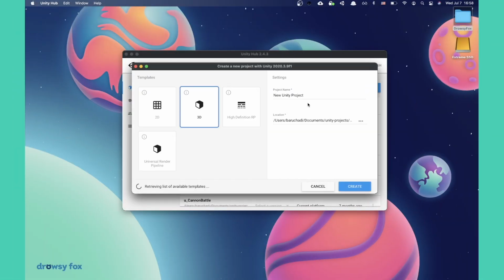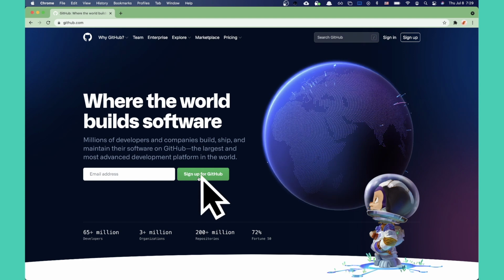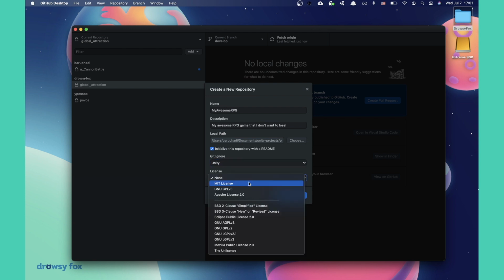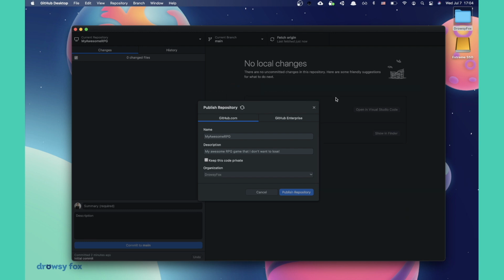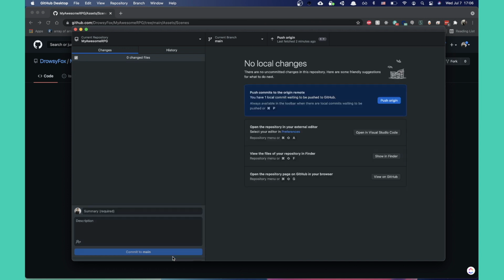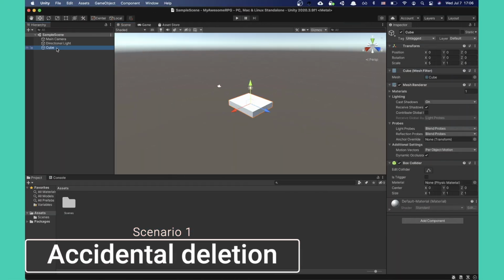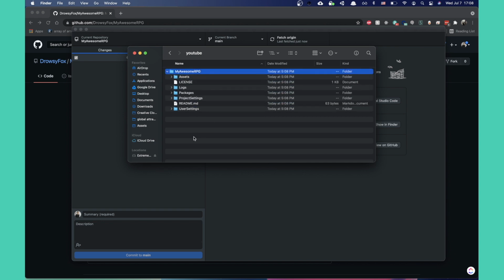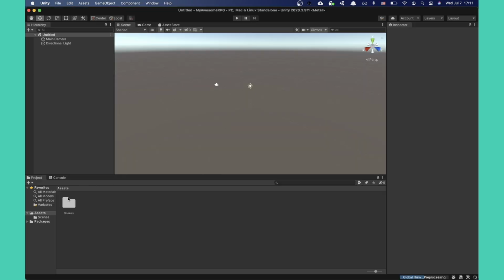Don’t risk losing your unity project, do this now! | Unity source control Tutorial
Don't risk losing your unity project, set up source control ASAP!
Losing your data is awful, and if you don't have a backup of it, recovering it often means re-writing or re-doing a lot of things.
Enter: *Git*. In this video, we'll set up a new unity project (you can use your existing one instead of course), and connect it to github using git desktop.
this is probably the simplest way to get started with git without the more advanced terminal commands.

===Contents===
0:00 Intro
0:40 New Unity Project
0:50 Unity Setup
1:05 Git Setup
1:20 Local Repo Setup
2:00 Publish your repo
2:25 commit &  publish changes
3:20 Example: Accidental File Deletion
3:35 Example: Missing Project
4:05 Example: Fresh Clone
4:30 What's Next!
4:45 Thanks For watching :)

🎮 Become a beta tester today!

🚀 Break Orbit is a vertical Endless Runner, with some new mechanics!
Press and hold when inside a planets orbit to attach to its gravity, release to break away from the planets orbit and move in the direction your were facing. Collect coins and gems to unlock new skins and equipments to customize your character! Make it to the top and explore multiple colorful and beautiful game environments!

🦊 DrowsyFox™ is an indie game studio consisting of a small team of people who are passionate about creating meaningful and thrilling experiences through casual gaming.